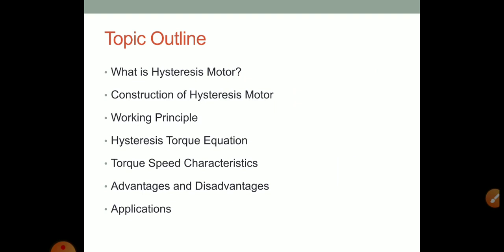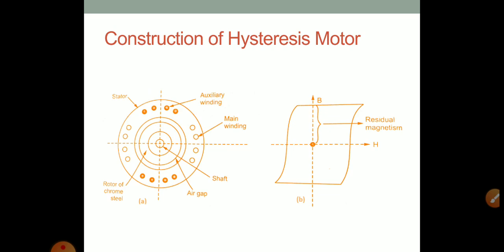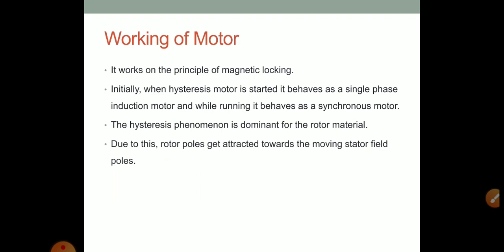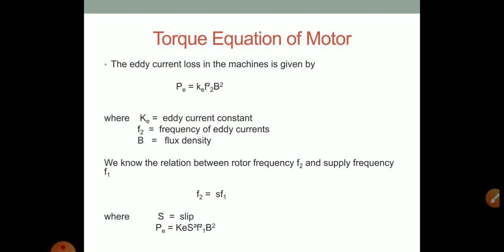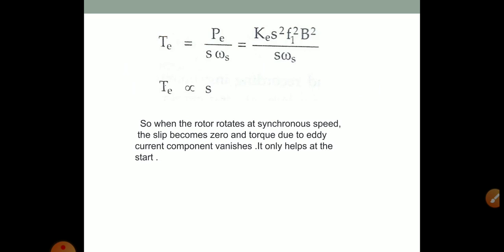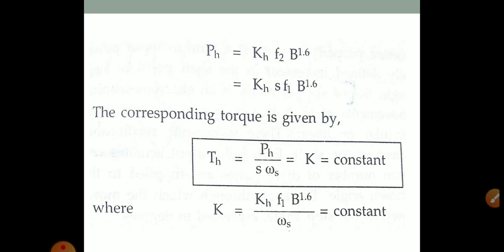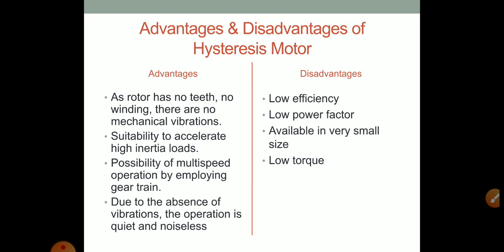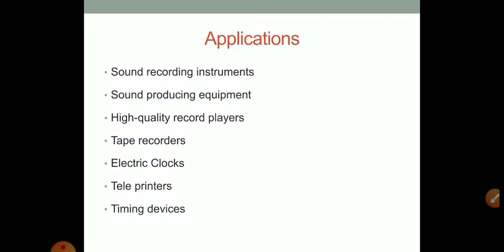Hysteresis Motor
Special Purpose Electrical Machines